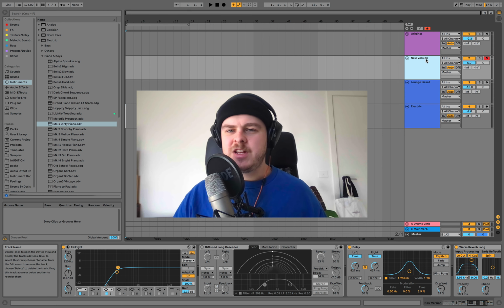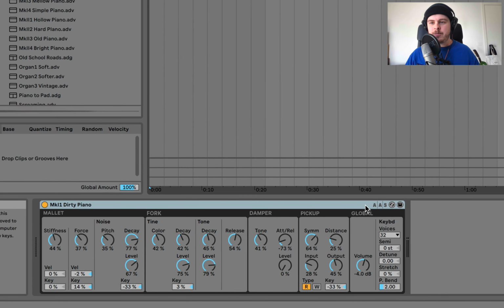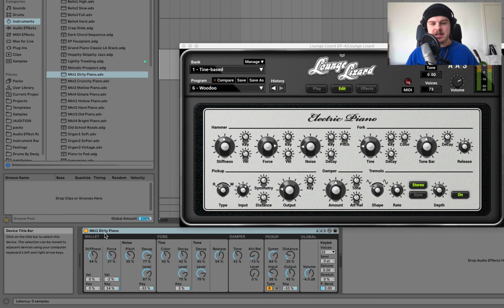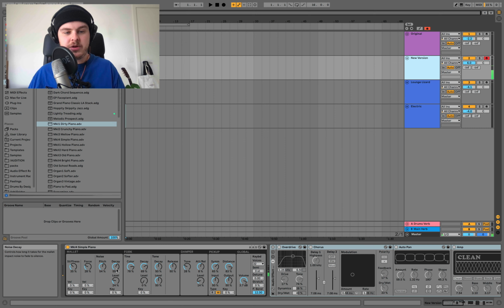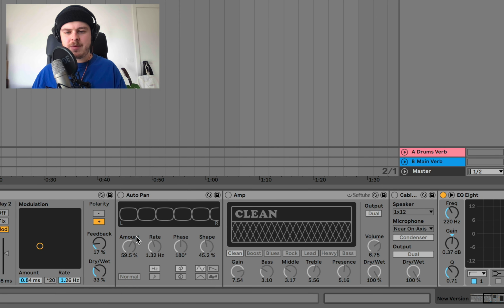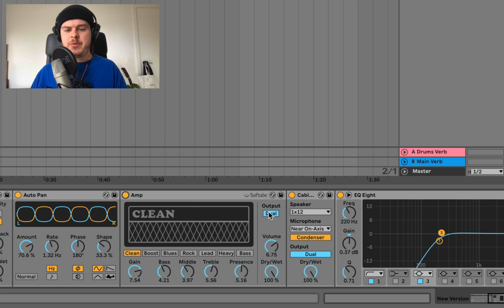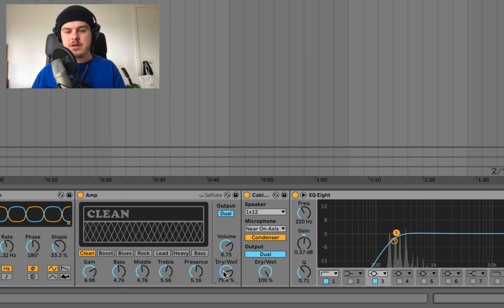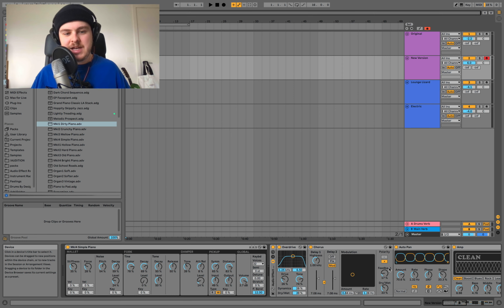Ableton Electric: How To Make This Stock Instrument Sound Amazing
When most producers think of stock Ableton Live instruments, they think of Operator or Wavetable. Not Electric. But in today's tutorial, Aden shows you the power of this underrated instrument.

Chapters:
0:00 Intro & Demo
1:13 What's Under The Hood?
4:39 How To Tweak & Process Electric
13:30 Outro